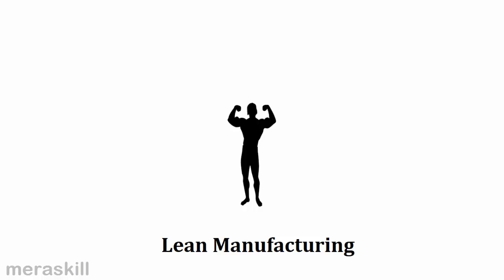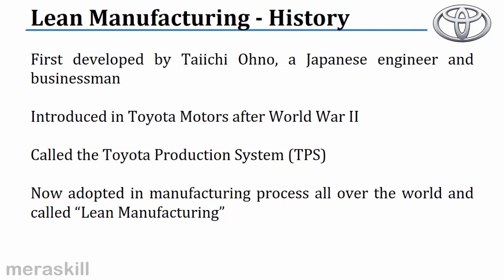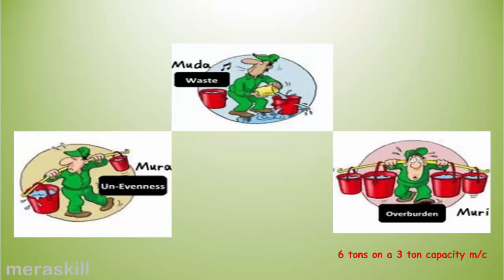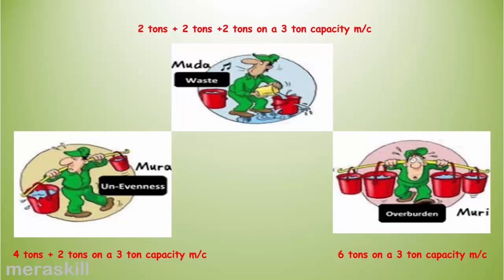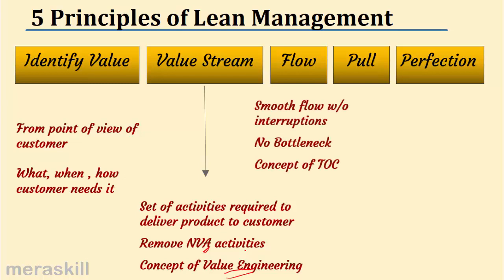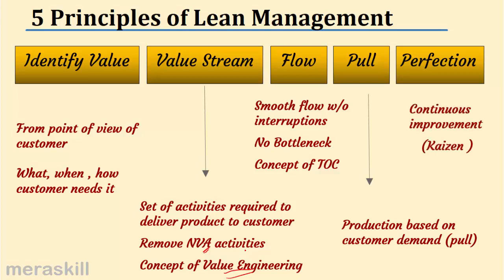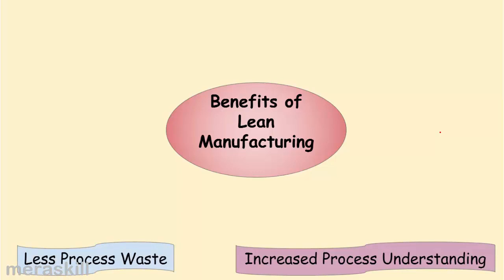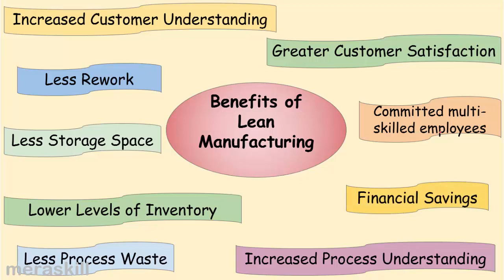Lean Manufacturing | Cost Managment| US CMA Part 1| US CMA course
US CMA Part1
Lean Manufacturing - History
First developed by Taiichi Ohno, a Japanese engineer and businessman
Introduced in Toyota Motors after World War II
Called the Toyota Production System (TPS)
Now adopted in manufacturing process all over the world and called “Lean Manufacturing”
Lean Manufacturing
Systematic method for waste minimization (“Muda”)
Without reducing productivity
Simultaneously adding value
Value being any action or process that a customer is willing to pay for
5 Principles of Lean Management
Identify Value
Value Stream
Flow
Pull
Perfection
Benefits of Lean Manufacturing
Less Storage Space
Lower Levels of Inventory
Less Process Waste
Increased Process Understanding
Financial Savings